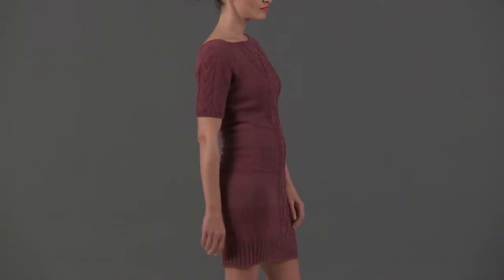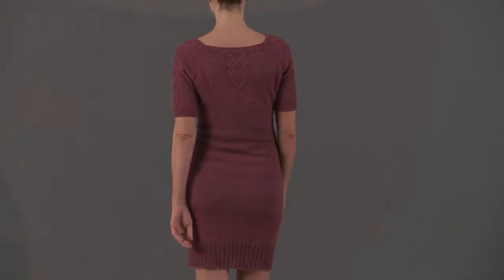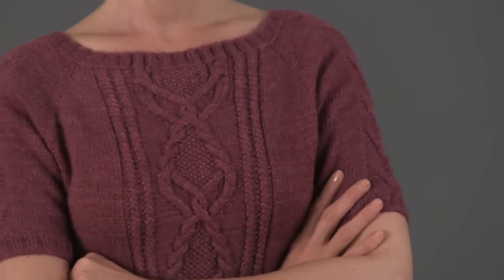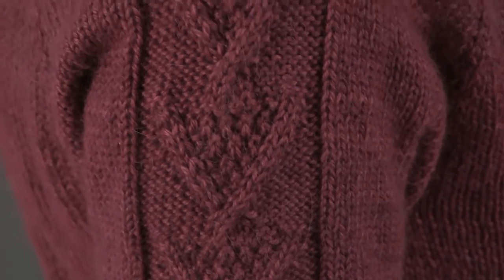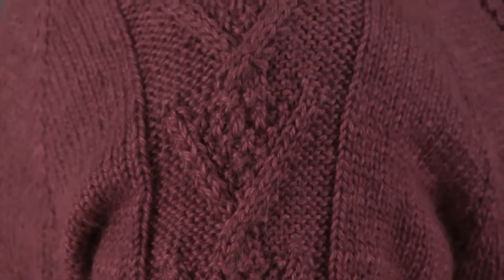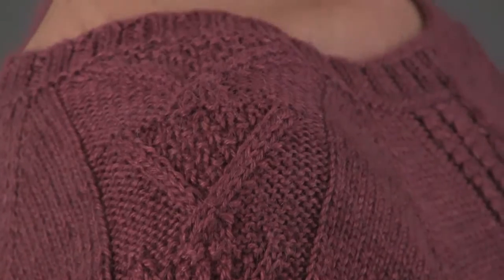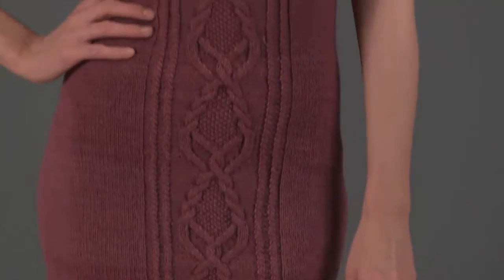#11 Cable Panel Dress, Vogue Knitting Holiday 2012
Designed by Faina Goberstein in Road to China Light by The Fibre Company/Kelbourne Woolens.